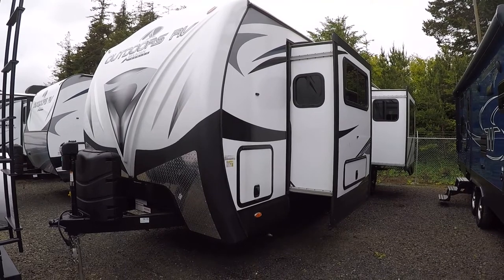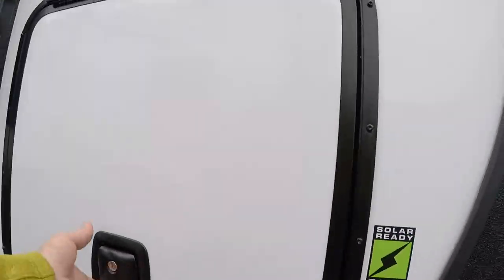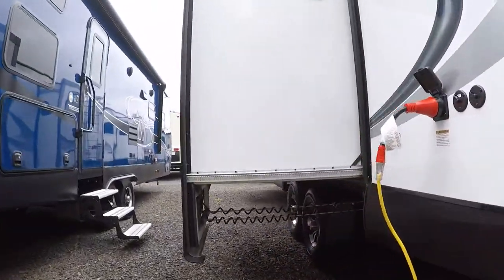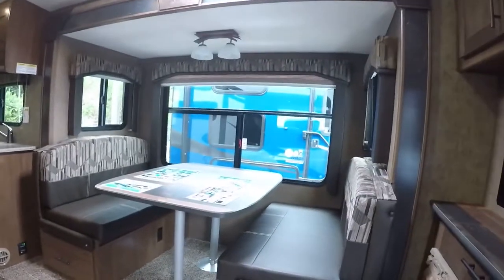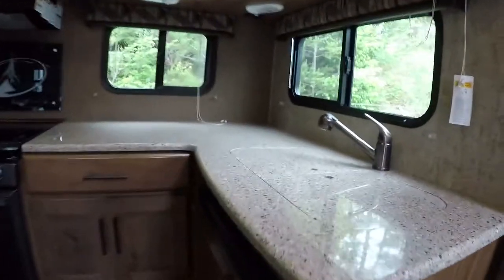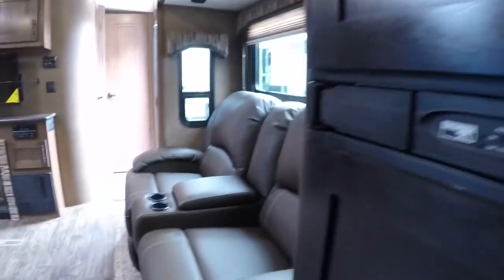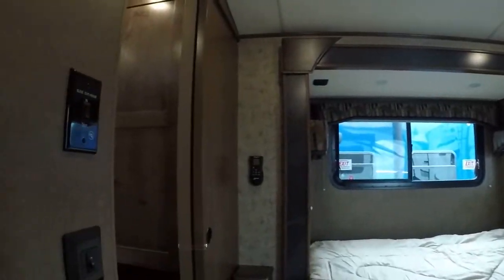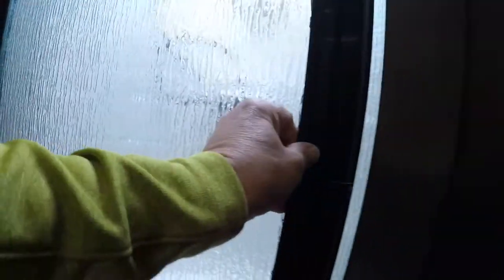2018 Black Stone 270RKS #015699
Rear kitchen travel trailer from Outdoors RV with 3 slide-outs. This RV is very well insulated (4-Season) and quality construction. They even make their own off-road frames!